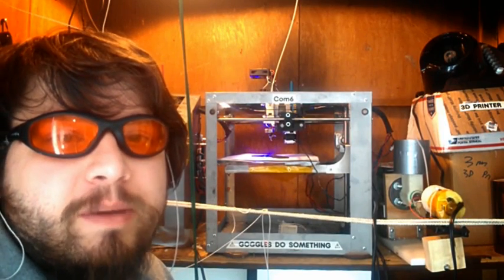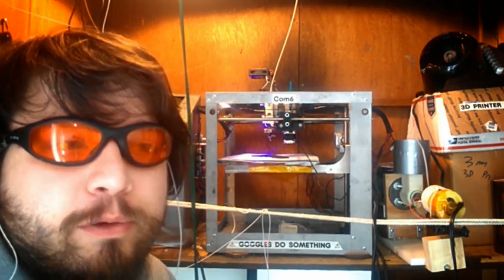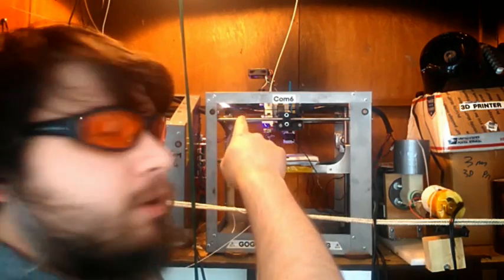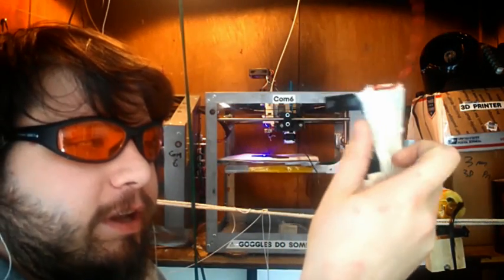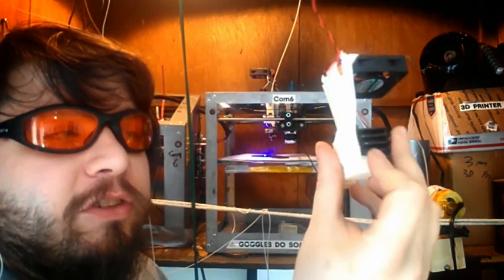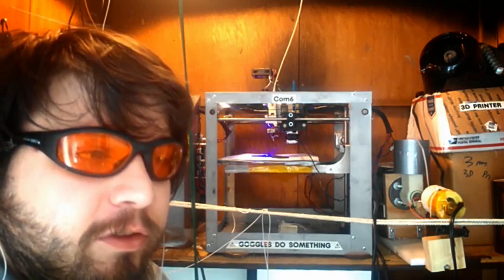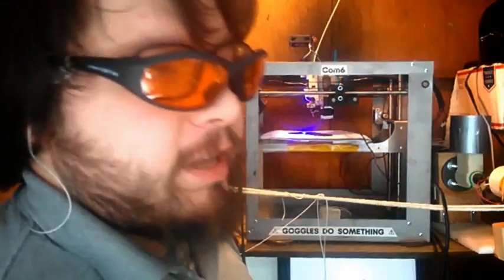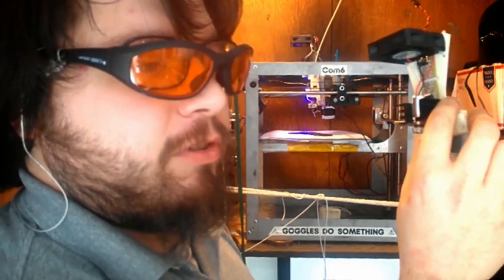L-Cheapo Promo Video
A $200 laser cutter that can work plywood and acrylic.